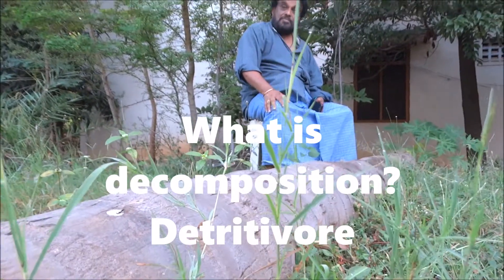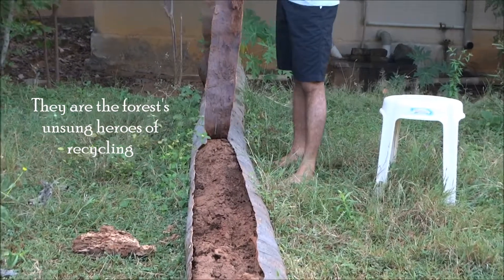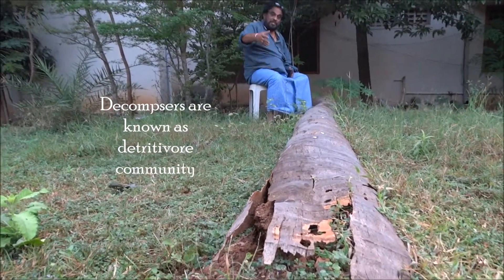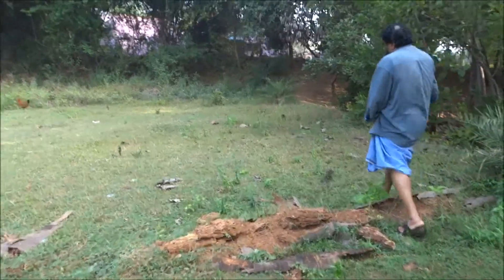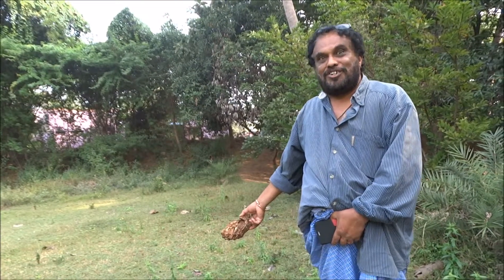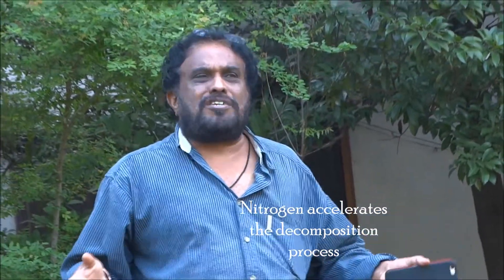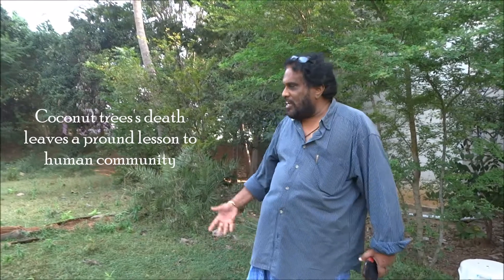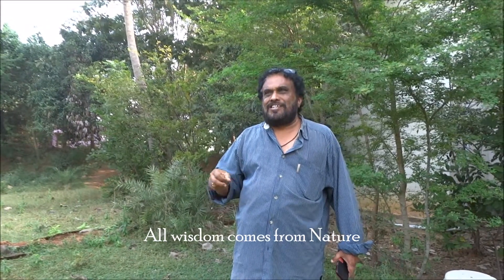Rayappa Kasi Decomposition, A Kattupadi, Vellore, India, 30 12 2017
Detritivores are often invertebrate insects such as mites, beetles, butterflies and flies; mollusks such as slugs and snails; or soil-dwelling earthworms, millipedes and woodlice.
A detritivore is a heterotrophic organism, which obtains its nutrition by feeding on detritus. Detritus is the organic matter made up of dead plant and animal material. Detritivores may also obtain nutrition by coprophagy, which is a feeding strategy involving the consumption of feces.
The terms “detritivore” and “decomposer” are distinct in their meaning; although the words are often used interchangeably, detritivores are technically a branch of decomposers. It is useful to note that, unlike detritivores, true decomposers such as fungi, bacteria or protists, use saprotrophic feeding, in which they absorb nutrients through extracellular digestion, rather than by oral ingestion. Similarities can however be drawn between detritivores and scavengers. Yet while both of these feeding strategies involve the consumption of dead plant and animal matter, scavengers tend to feed on a larger scale than detritivores, specializing on carrion and feces.